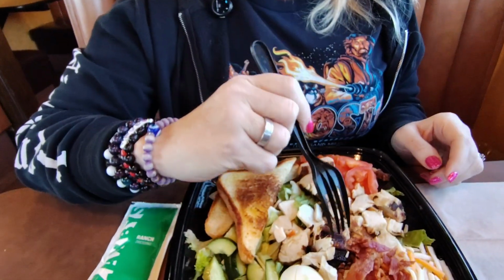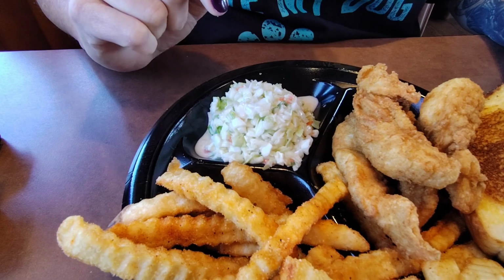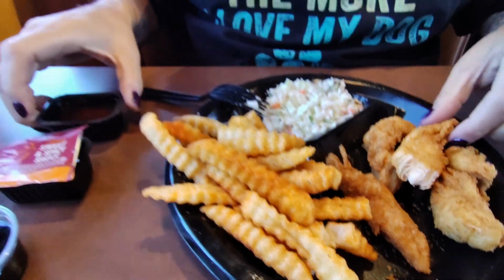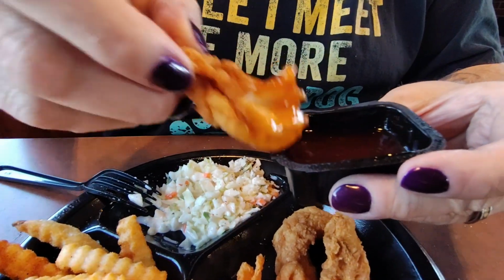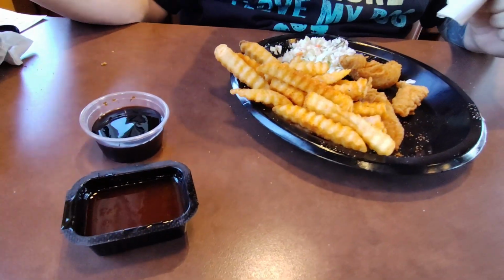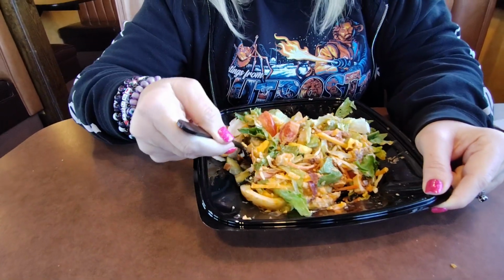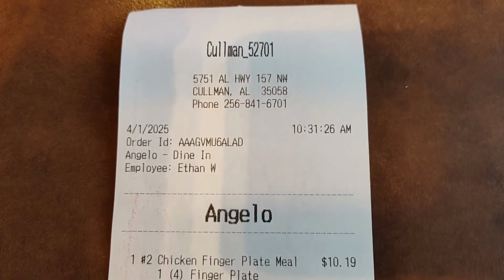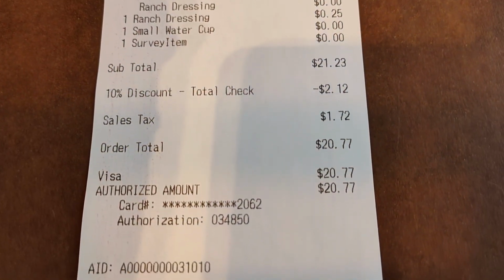ZAXBY’S $10 MEAL DEAL Review! 🍗 Is This the Best Budget Box in 2025?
We’re at Zaxby’s to see if their $10 Meal Deal is still the heavyweight champion of fast-food value! 🍗🍟 With prices rising everywhere, we wanted to see exactly what you get for a ten-dollar bill.

If you love real, no-BS food reviews and hunting for hidden gems, join me as I explore the best local restaurants. Whether it's a fast food review or a sit-down diner, we find the best eats in Alabama and beyond. I publish new videos all the time and would love to share them with you

What's your favorite Go To Fast Food spot and what should I review next? I'm always looking for that hidden gem!

E. C.
18181 US Hwy 31
Box 246
Vinemont, Alabama 35179